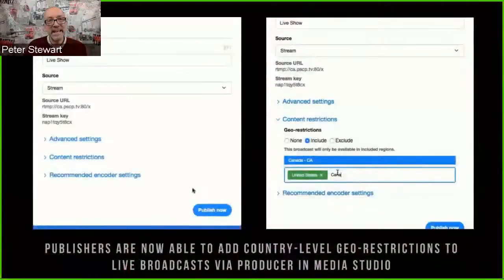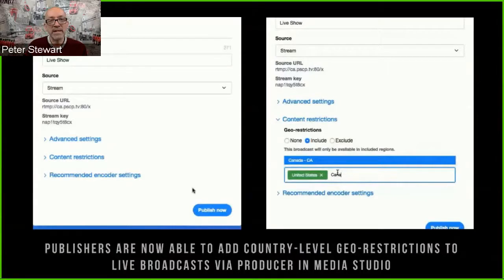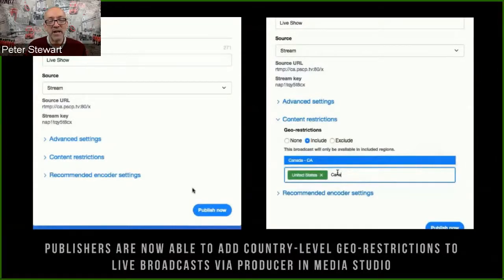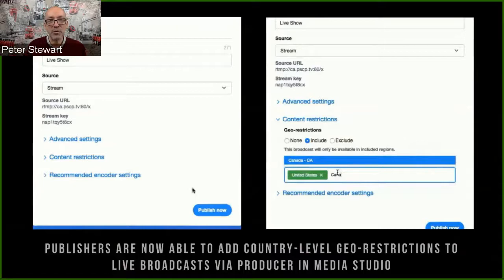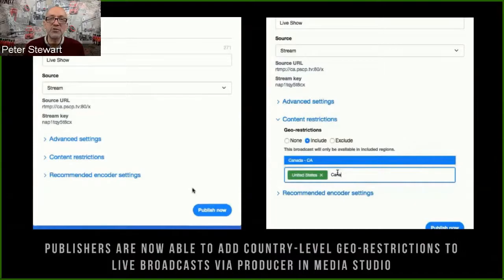Live Stream News Week Commencing 29 April 2018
Watch the replay of the latest live stream news and live video platform updates for week commencing 29 April 2018

We share the latest live stream news you can use if you are a marketing, PR or business executive who wants to integrate live streaming into your communications plans for brand awareness, social selling, attracting leads to your organisation, employee engagement or social selling.

Turn up your audio to learn about the topics covered on the show:

- Twitter adds country-level geo-restrictions to live broadcasts

- YouTubers get a new suite of live-video tools from Stream Elements

- The BBC release 16,000 sound effects (non-commercial use)

- Schedule and host live meetings with 24Sessions

- Facebook tests news feed trailers to drive people to Watch shows

- vMix 21 beta is coming -  take a first look at what to expect

- Book your ticket for Mojofest in Galway - Krishna will be moderating the session on the future of live streaming which Peter will be participating in

- If you are a PR or communications practitioner and want to learn to integrate live video in your communications plans, check out the Live Video workshop hosted by the PRII on 18 March 2018 that Krishna is facilitating.

Get bite-sized live stream news in an Alexa Flash Briefing if you don't have time to watch the show:

Or if you prefer, each Amazon Skill store link for Live Stream News is here:

- Find Live Stream News Flash Briefing in the UK Amazon store

- Find Live Stream News Flash Briefing in the US Amazon store

- Find Live Stream News Flash Briefing in the Australian Amazon store

- Find Live Stream News Flash Briefing in the Canadian Amazon store

- Find Live Stream News Flash Briefing in the Indian Amazon store

If you find the show of interest please consider sharing it to your networks.

If you have questions about using live video following the show, you can schedule a conversation with Krishna

Find the resources referred to in the show and additional live video news articles and tutorials

Ask me your questions about social business and live streaming by scheduling a FREE consultation

Read my blog for my most recent social media marketing and live video tutorials and recommended resources